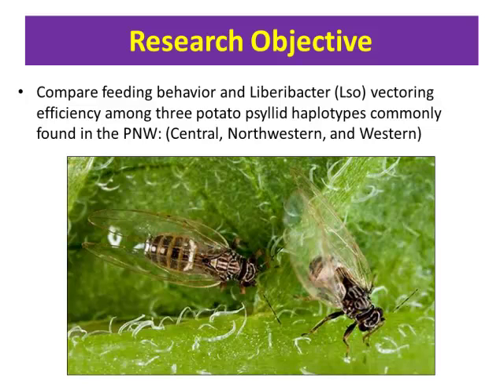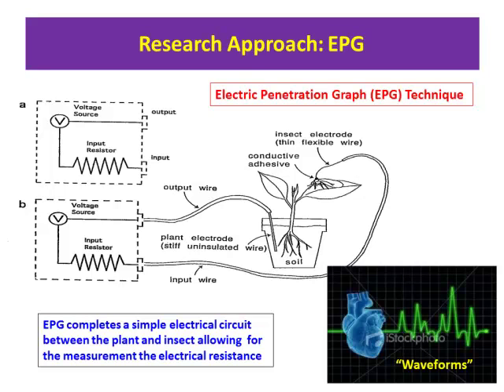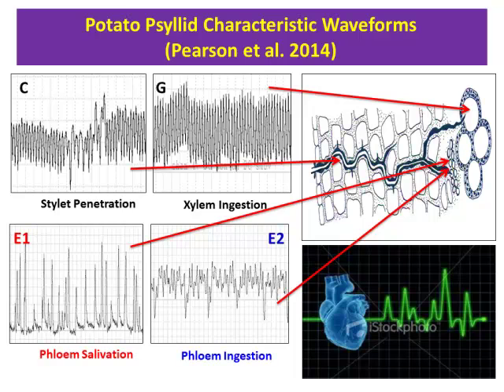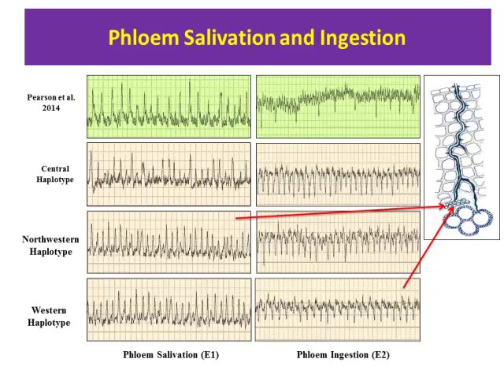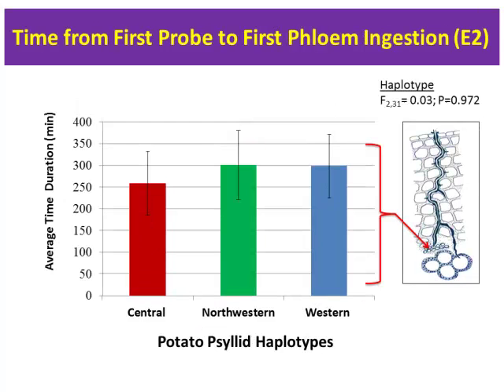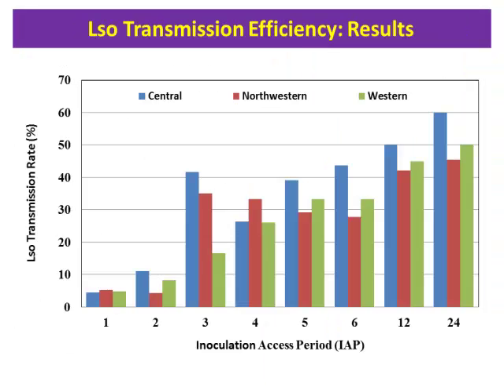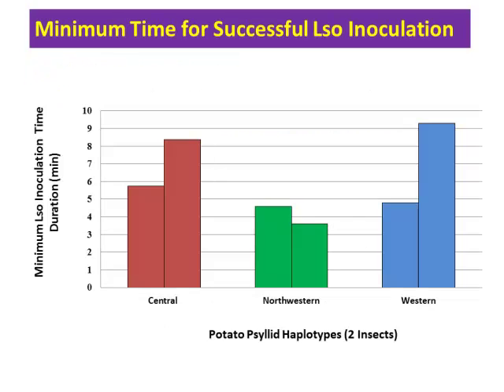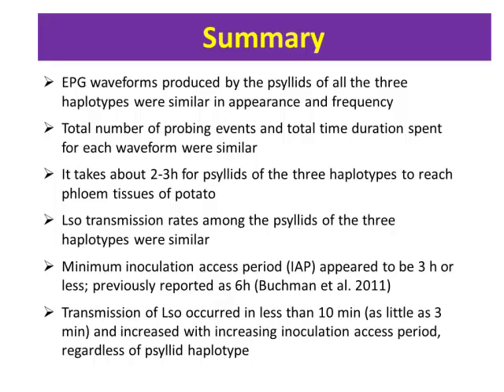munyaneza 1 2014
Liberibacter transmission efficiency among potato psyllid
haplotypes.
Presented by:  Joe Munyaneza
Written by:  J. Munyaneza, T. Mustafa, K. Swisher, D. Horton,
and R. Zack